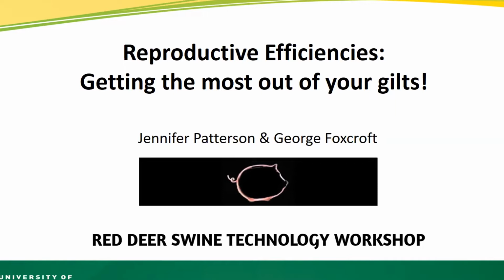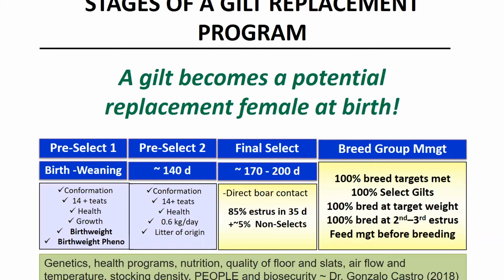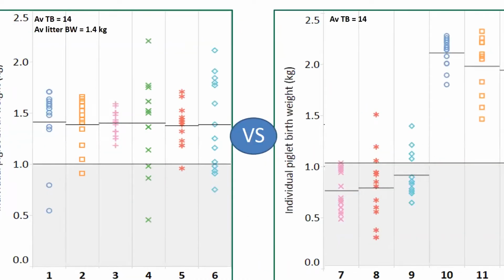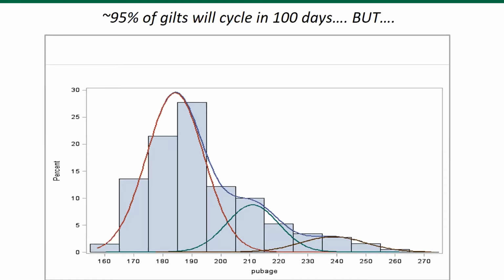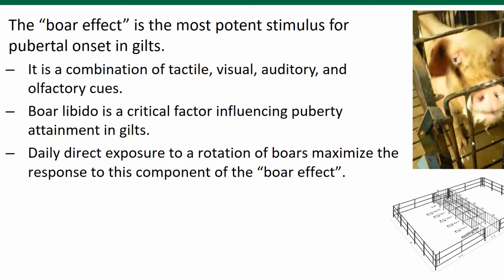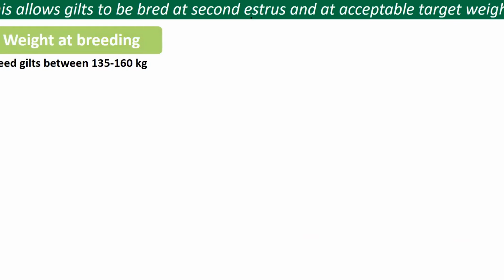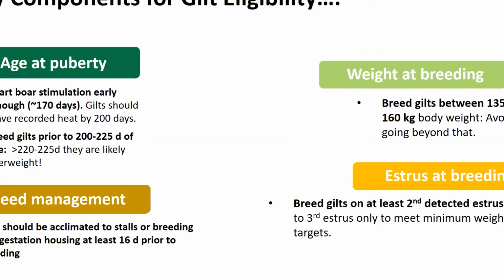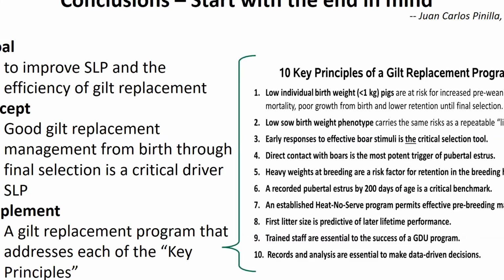Swine Tech 2021 - Jennifer Patterson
Jennifer Patterson presents "Reproductive Efficiencies" during the Red Deer Swine Technology Workshop on Oct. 21, 2021.